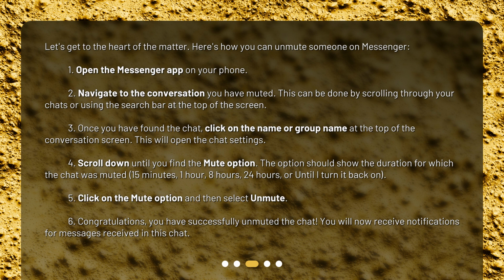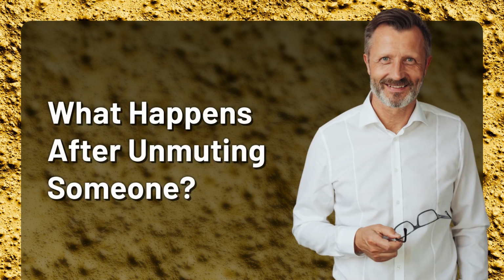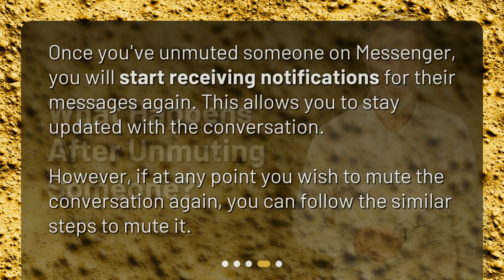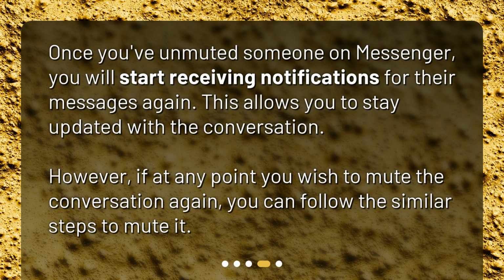Can you unmute someone on Messenger if you previously muted them?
Unmuting a Contact on Messenger: A Step-by-Step Guide • Can't hear from someone on Messenger? No worries! Our step-by-step guide will show you how to easily unmute a conversation and start receiving notifications again. Whether you muted them for too many notifications or just needed a break, unmuting someone on Messenger is a breeze. Watch now and never miss a message again!

00:00 • Can you unmute someone on Messenger if you previously muted them?
00:21 • Why Would You Mute and Unmute Someone on Messenger?
00:42 • How to Unmute Someone on Messenger?
01:38 • What Happens After Unmuting Someone?